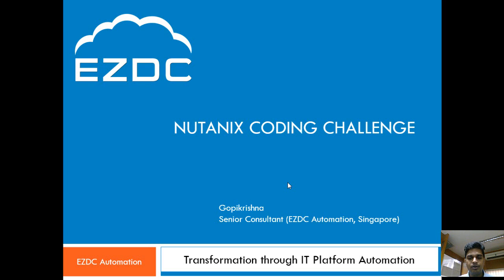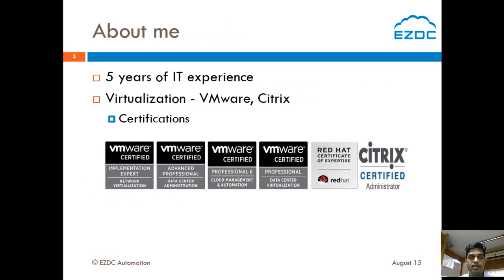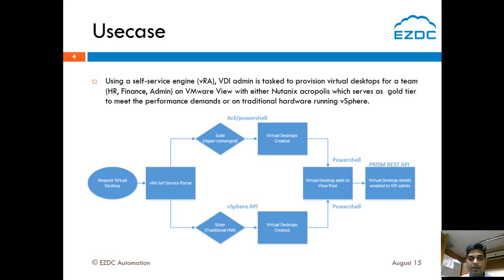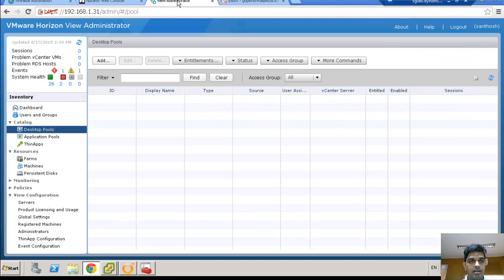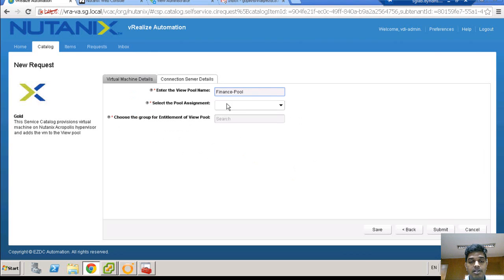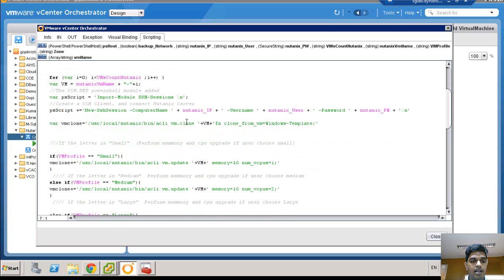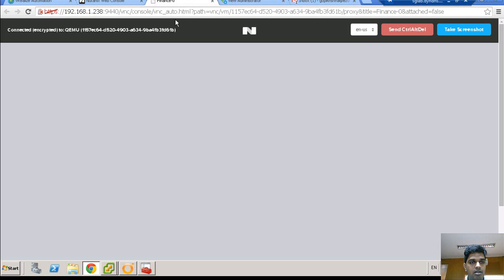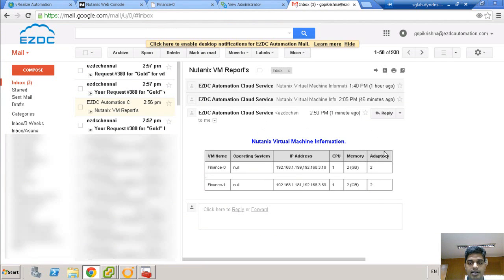Provisioning Virtual Desktop on Nutanix Acropolis Hypervisor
The EZDC team, using a self-service engine (vRA), has automated the task of a VDI admin.

We have automated provisioning virtual desktops for a team (HR, Finance, Admin) on VMware View with Nutanix acropolis which serves as gold tier to meet the performance demands.